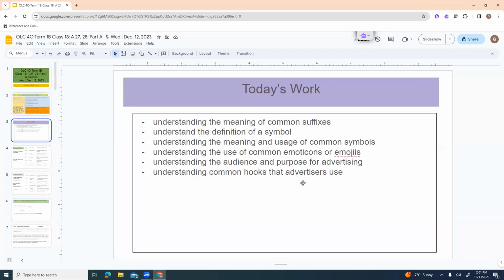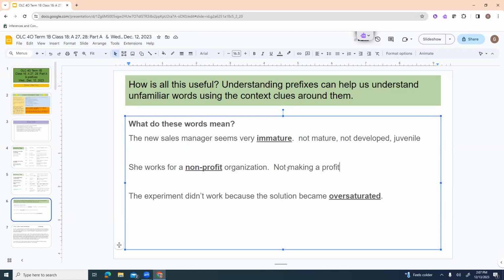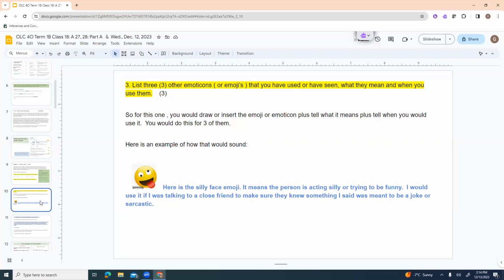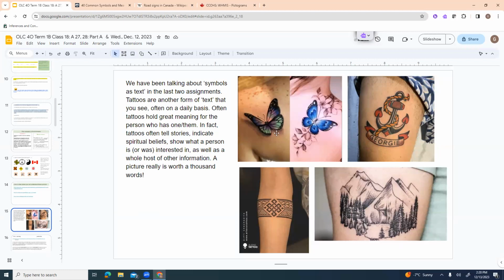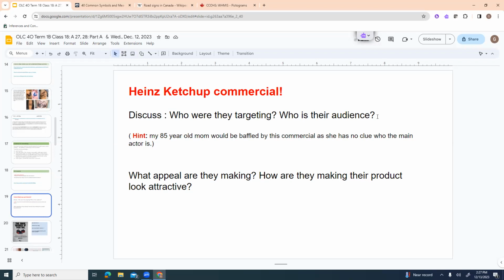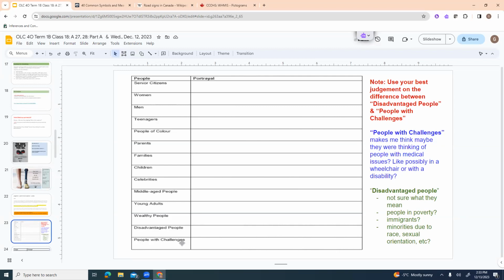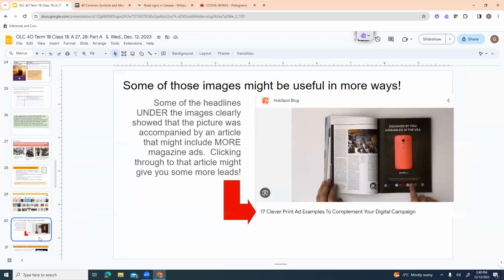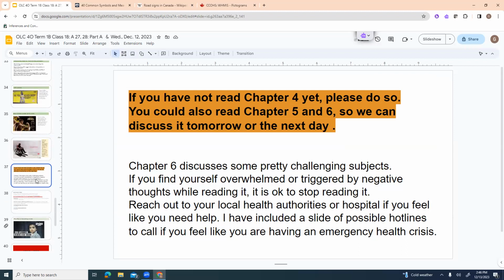OLC 4O Class 18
This class looks at Assignment 27, about emoticons and symbols. We also go over Part A of Assignment 28, which looks at advertising and how people are portrayed in them.